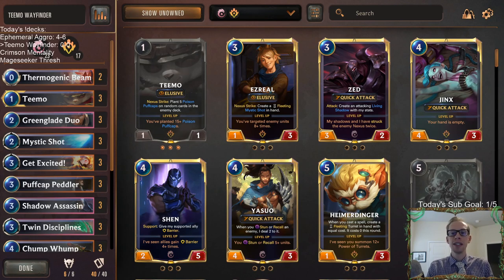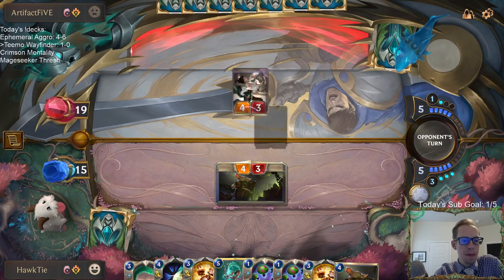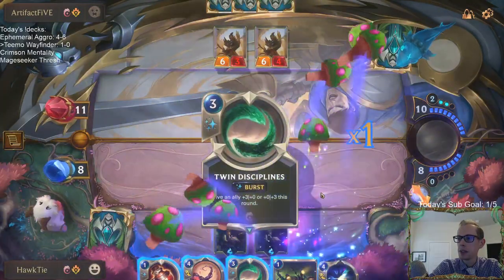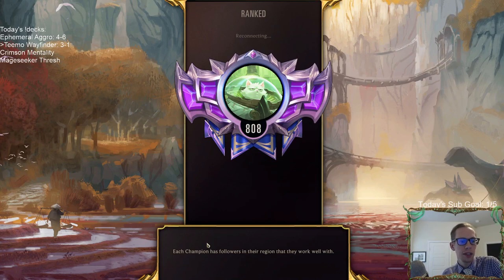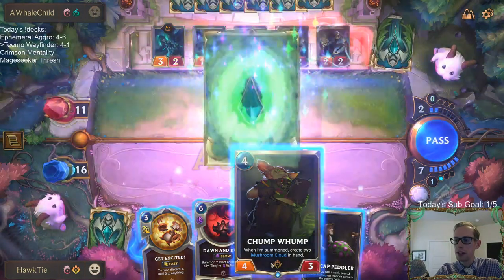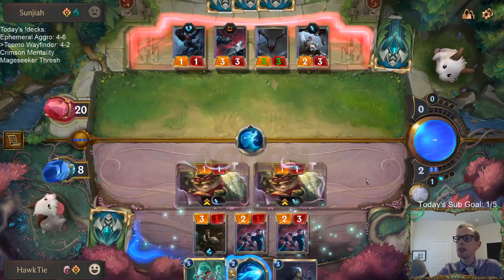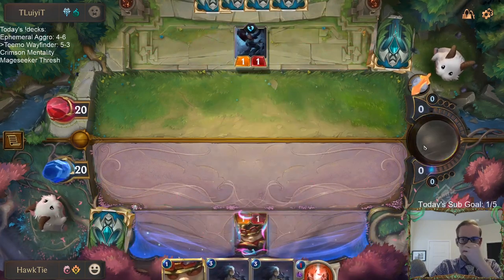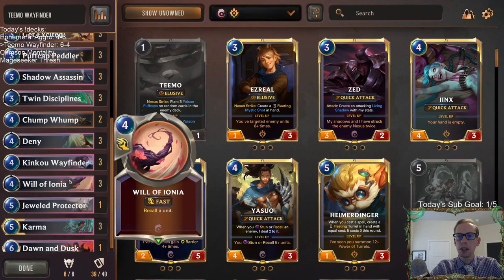Teemo Wayfinder: The most fun Teemo deck!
Code - CEBAKAIEBAMSONB2A4AQEAQGBQUTCMRZAEAQCBA3AEBACAQXDA
Champions - Teemo, Karma